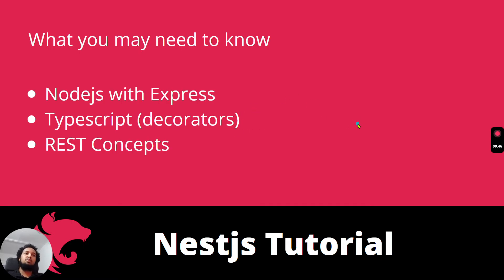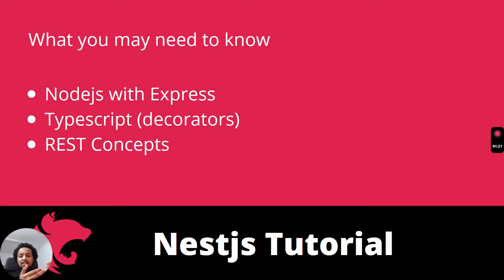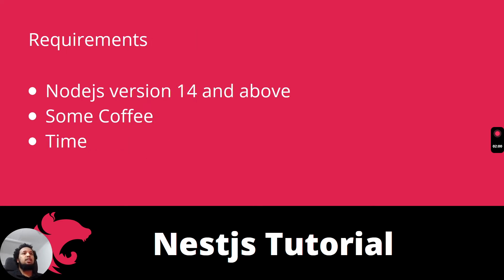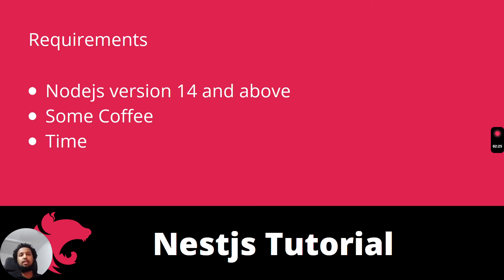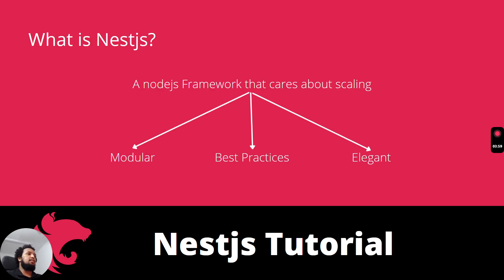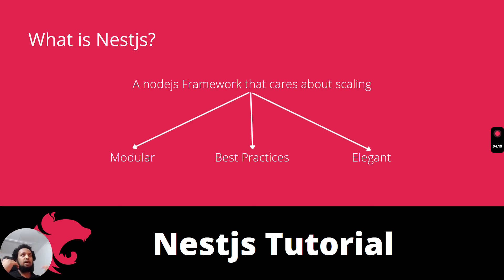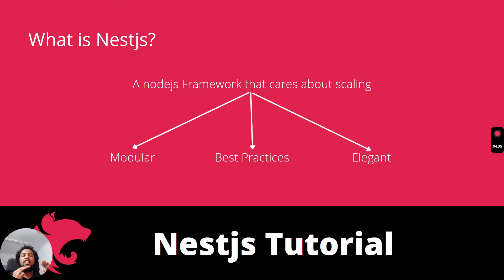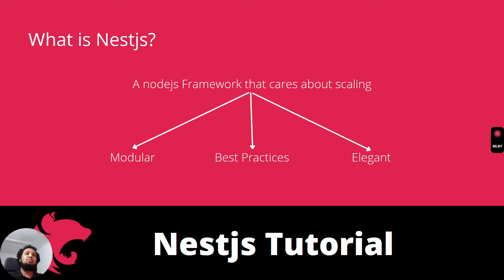Nestjs Tutorial - Table of Content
Nestjs , a Nodejs framework that has been getting popular as of late, and I wanted to make a basic tutorial of each of the concepts in nestsjs. I have been working with nNestjs for a while now and it surely does not disappoint. Come and join the journey with me to discover the elegance of a framework.